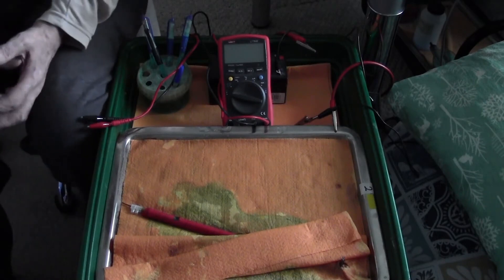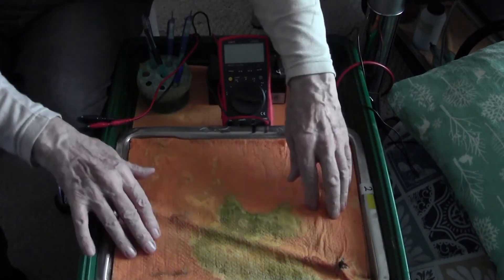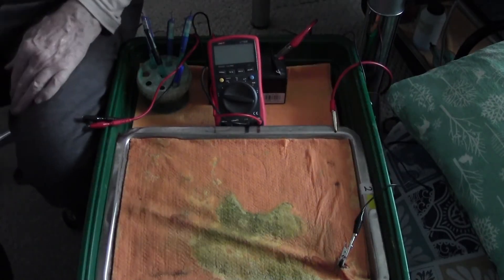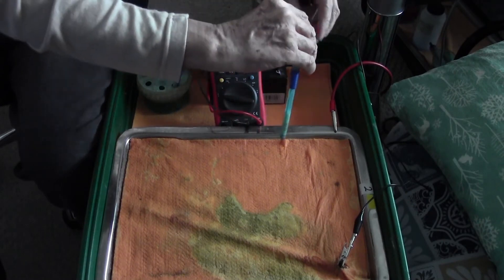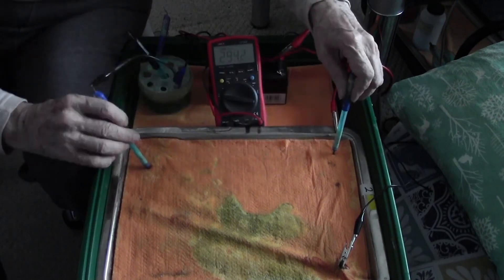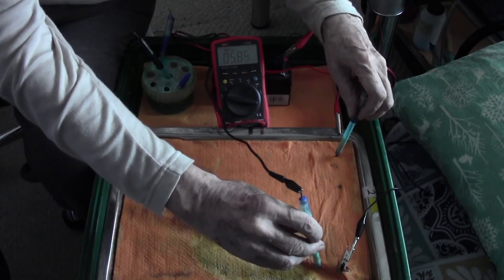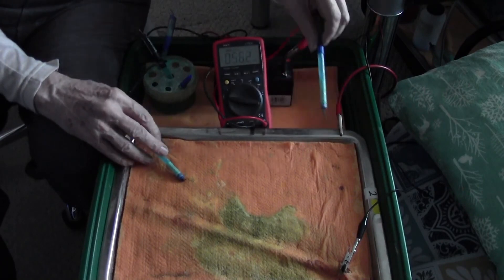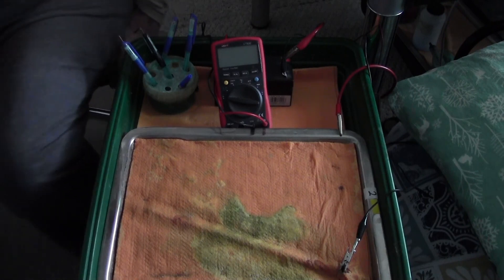This experiment demonstrates how I invented DCVG in 1974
This is an experiment you can carry out yourself with your own instruments to validate everything in this demonstration.